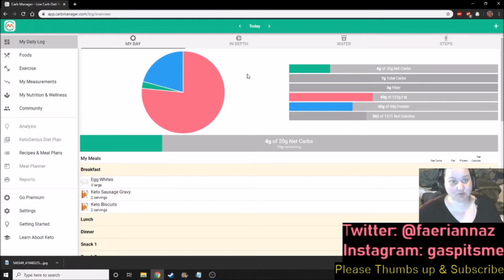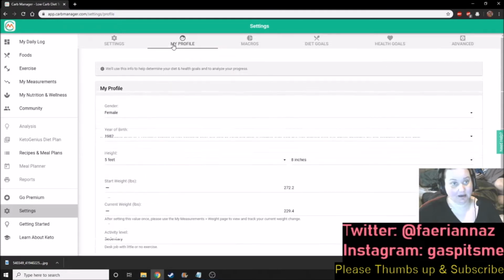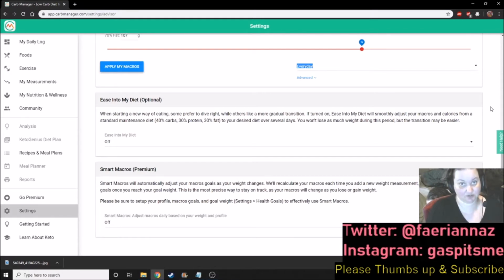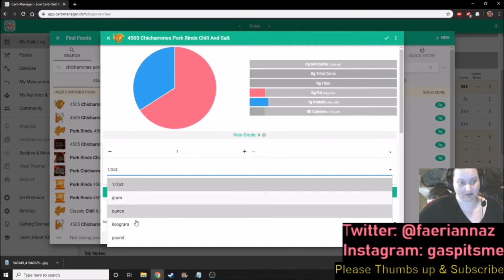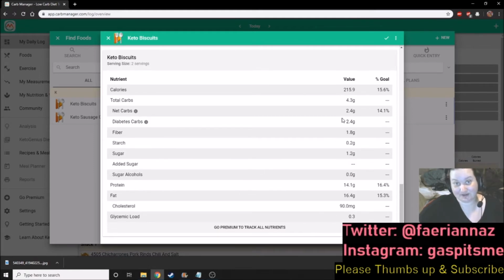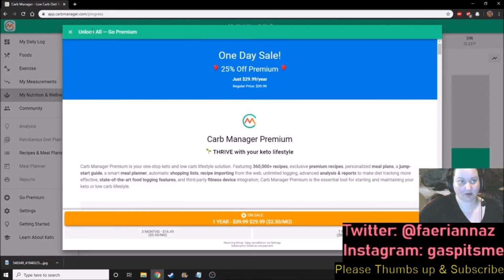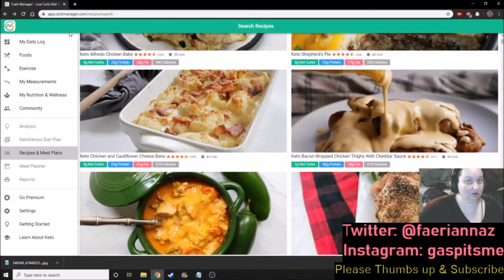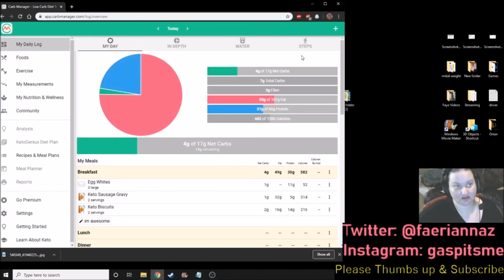Carb Manager App / diet \ keto app -- How to Use // Features